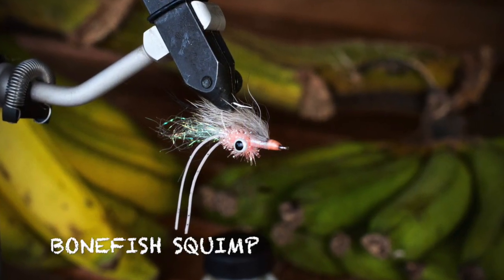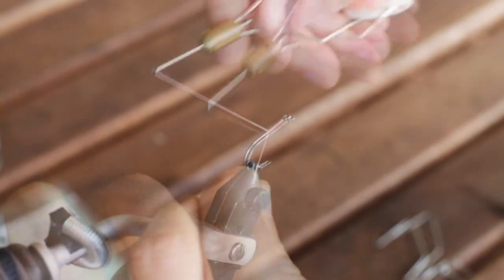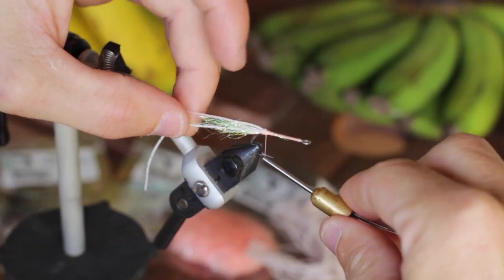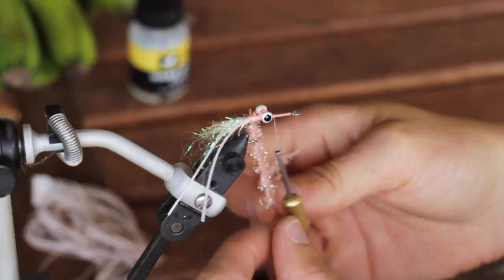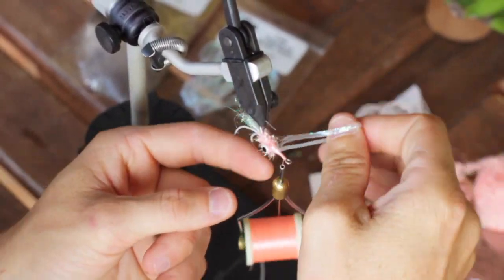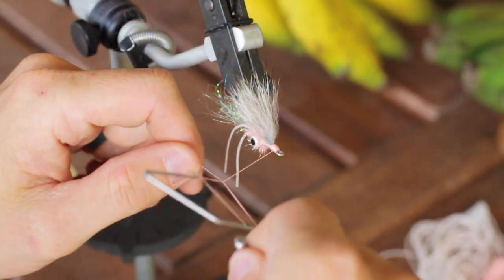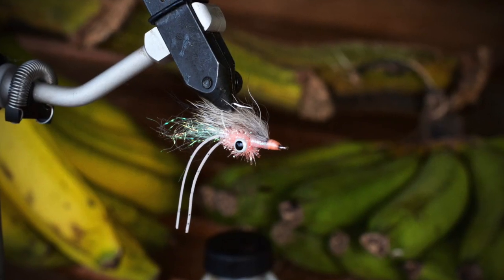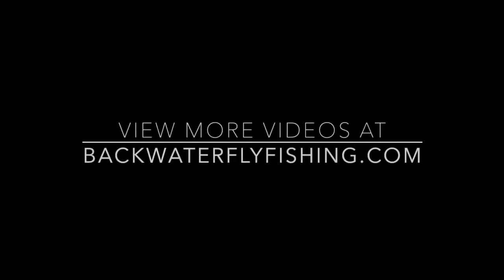Bonefish Squimp Fly: HD Fly Tying Video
Here is Part 6 of our HD Fly Tying Bonefish Series